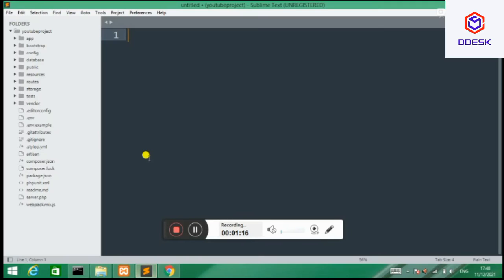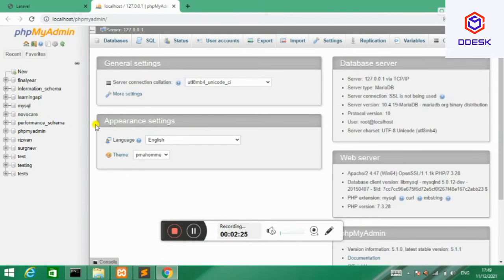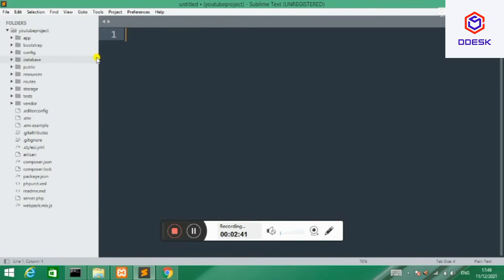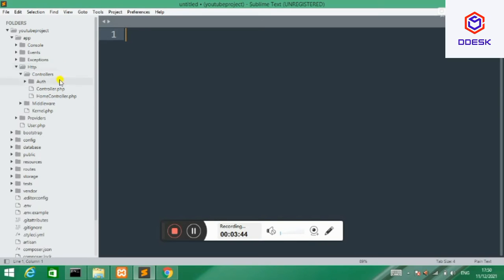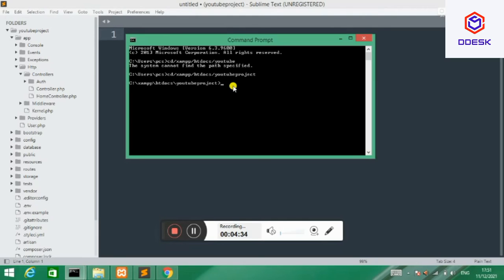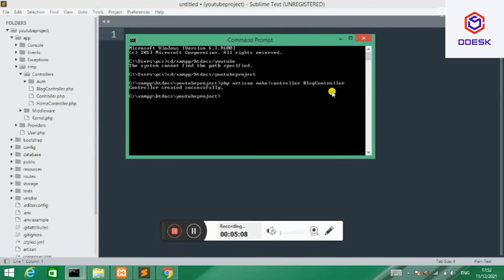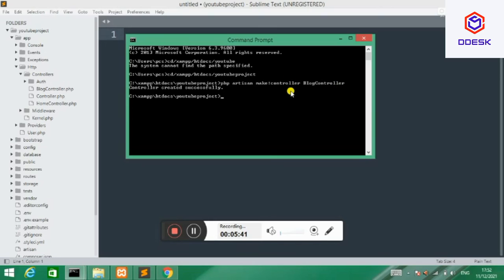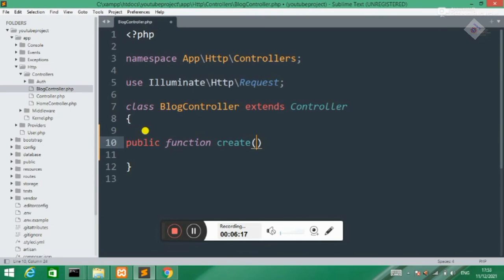How to create controllers in laravel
Laravel learning part 1